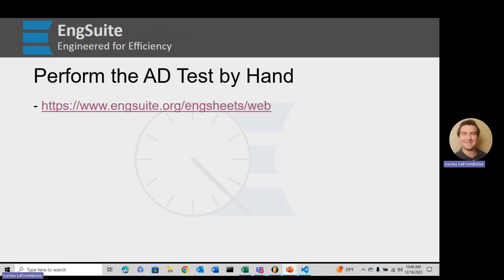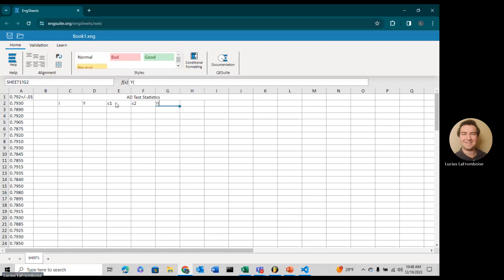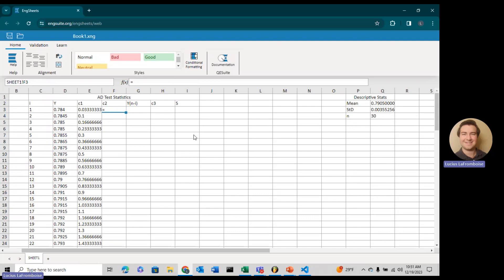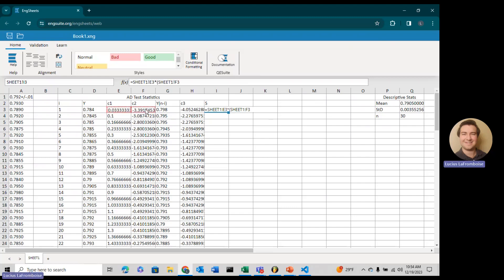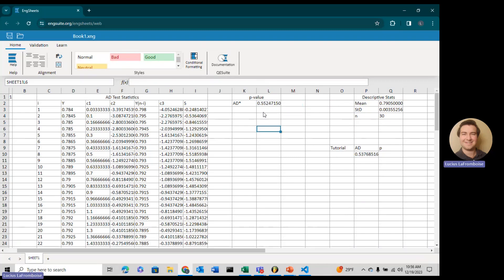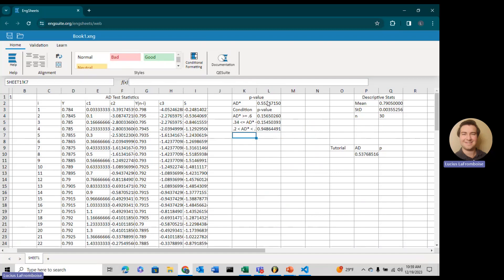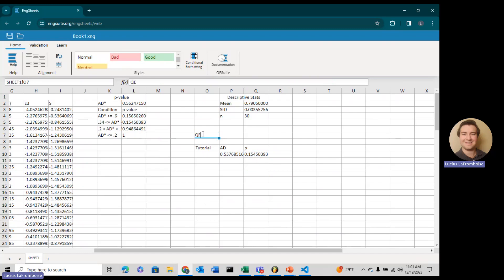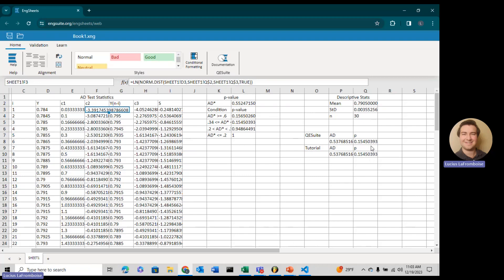Perform the Anderson-Darling Test in Excel By Hand - Engineering Statistics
In this video we take you step-by-step through the calculation of the Anderson-Darling Test Statistic and associated p-value using EngSheets